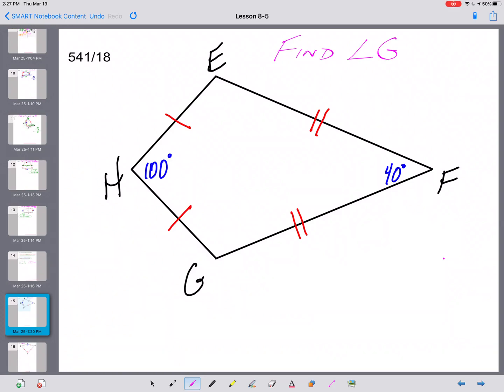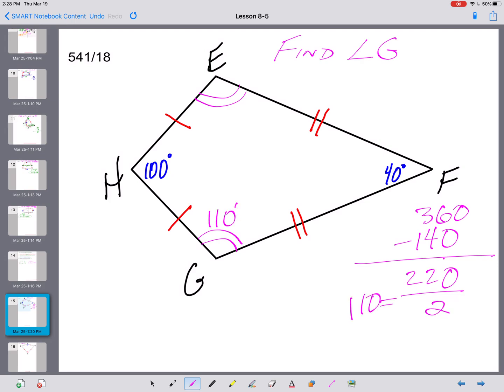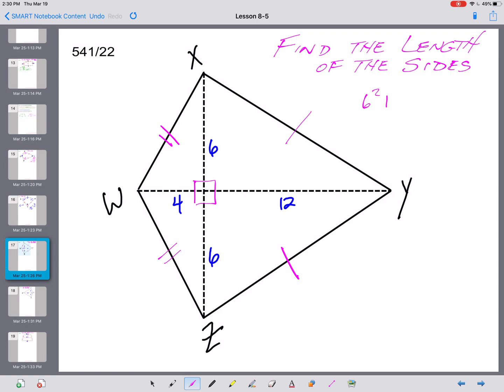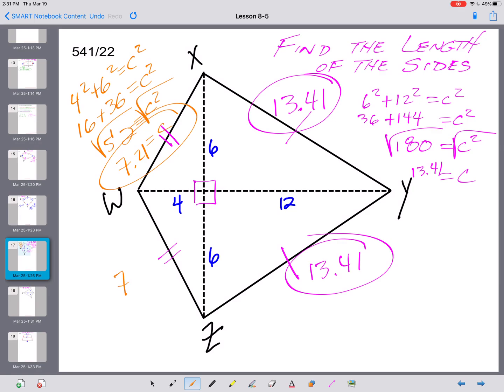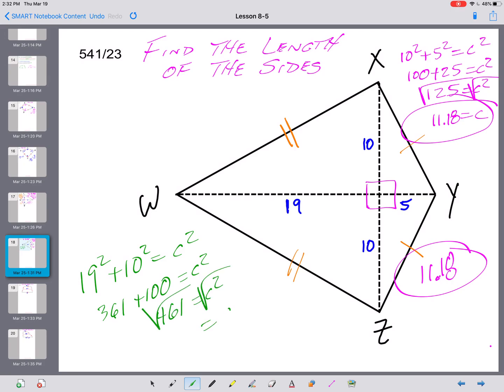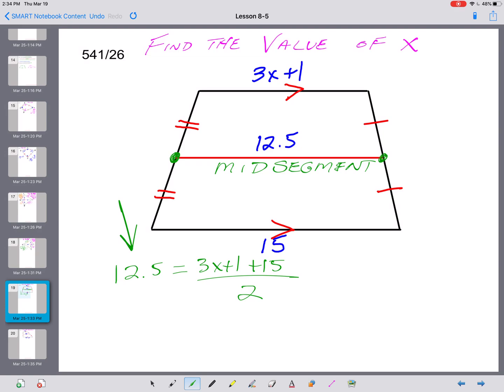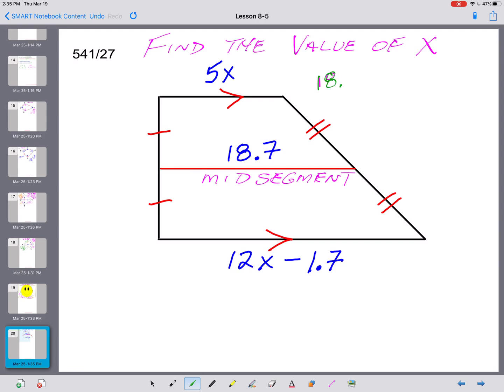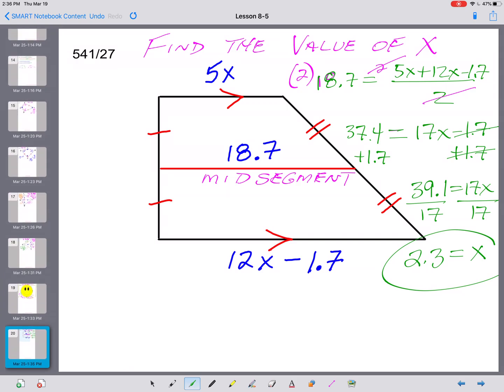PART TWO OF GOING OVER HOMEWORK PAGE 540